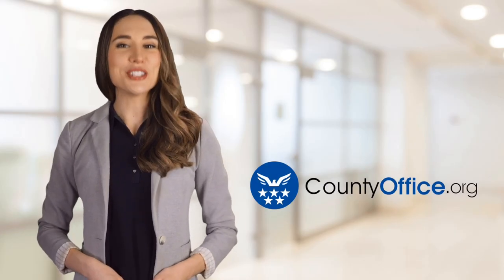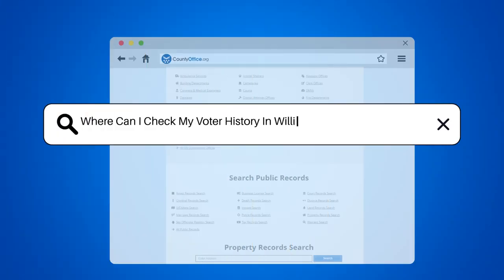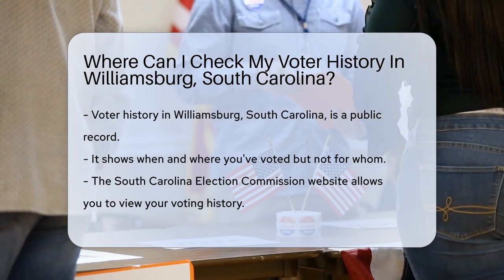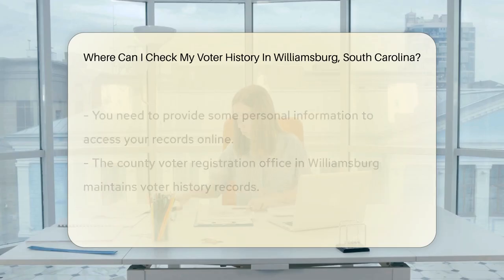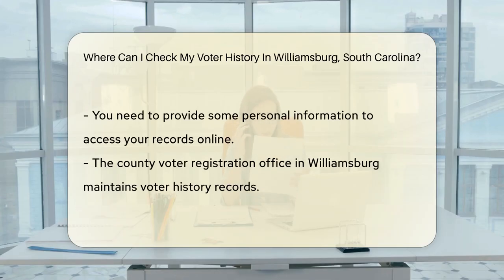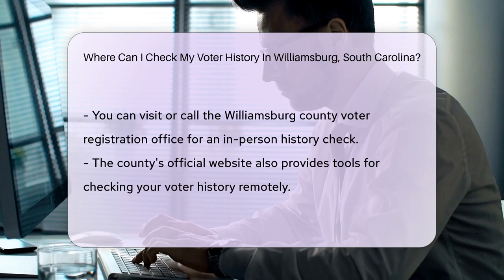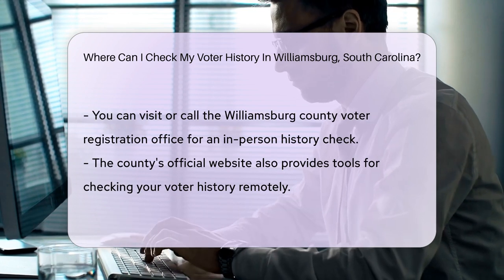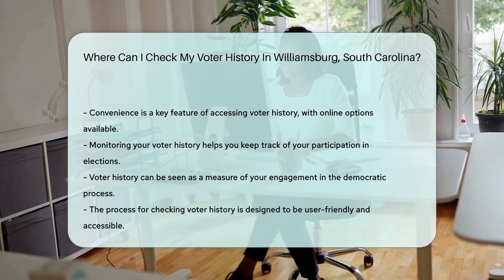Where Can I Check My Voter History In Williamsburg County, South Carolina? - CountyOffice.org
Where Can I Check My Voter History In Williamsburg County, South Carolina? Are you interested in taking a look back at your voting history in Williamsburg, South Carolina? Understanding your voter history is not only fascinating but also an important part of being an informed citizen. In this video, we guide you through the simple steps to access your personal voting records. We'll show you how to use the South Carolina Election Commission website to quickly find your voting history online. Additionally, we discuss how to contact your local county voter registration office for more detailed records.

For those who prefer the convenience of digital access, we also cover how to utilize the official county website to check your voting past from the comfort of your home. Staying informed about your voting history is easier than ever and is a great way to ensure you're ready for the next election.